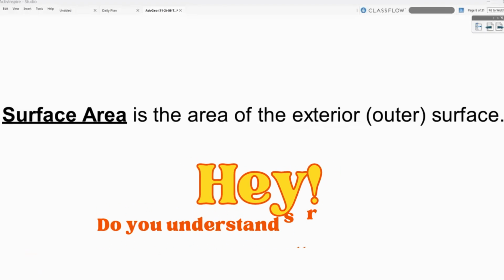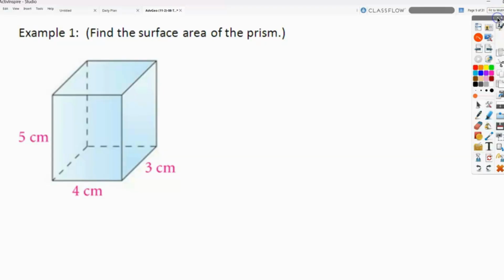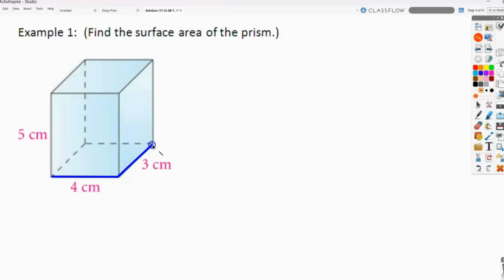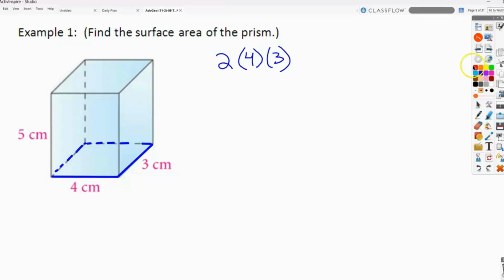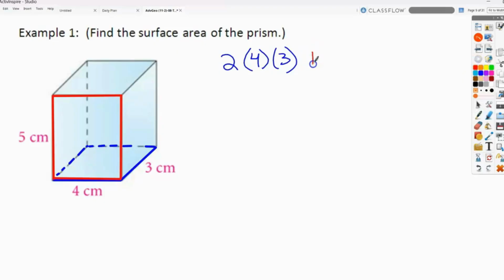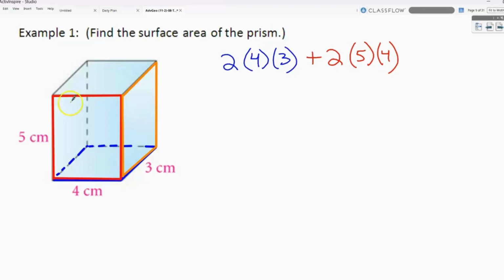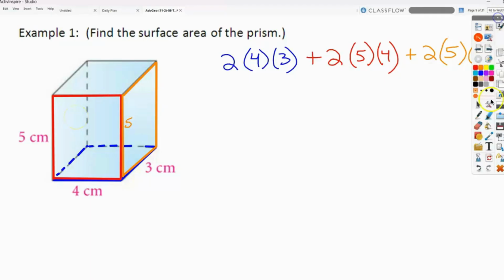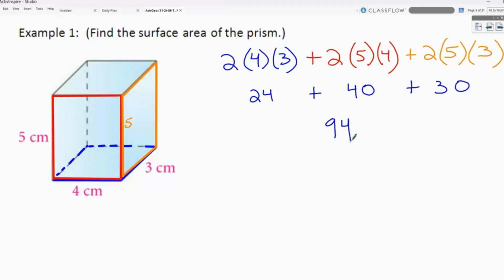Surface Area of a Box (Rectangular Prism)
Quick and simple explanation for finding the surface area of a box (rectangular prism).